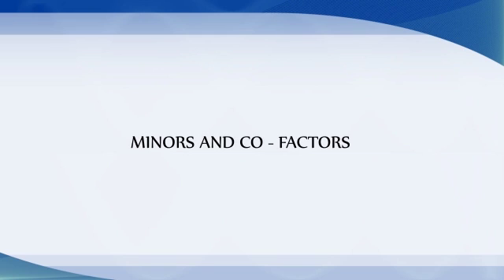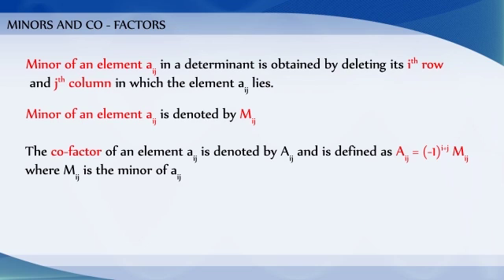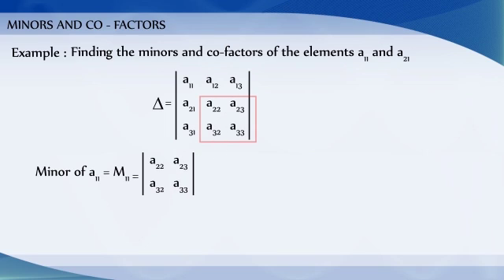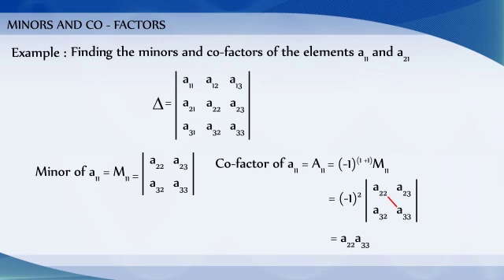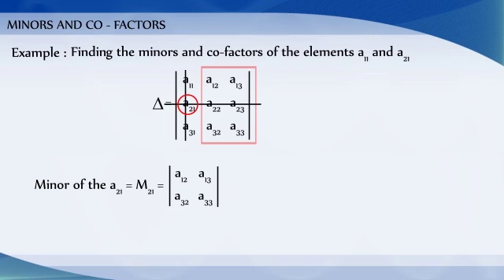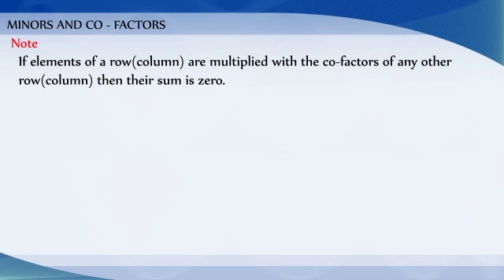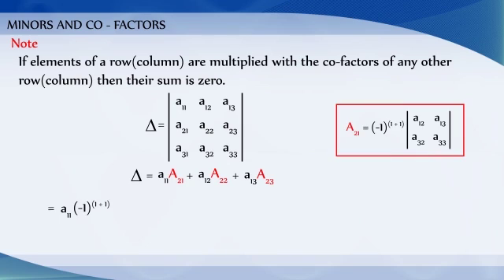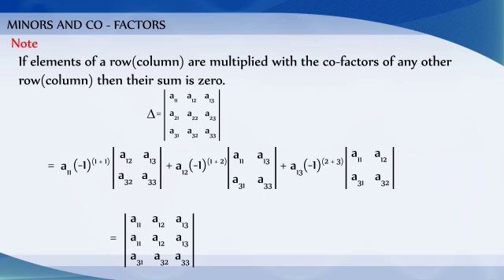4-5 Minors and Cofactors - Chapter 4: CBSE Class 12 Mathematics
Minors and Cofactors
4-5 Minors and Cofactors - Chapter 4: CBSE Class 12 Mathematics